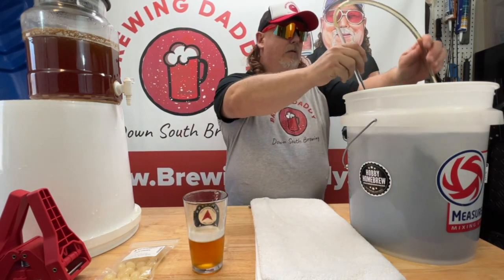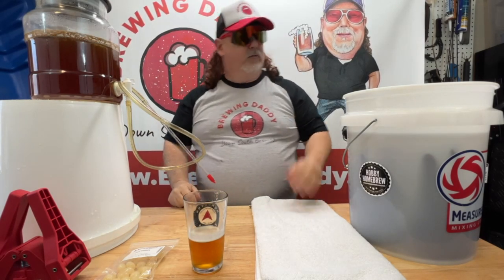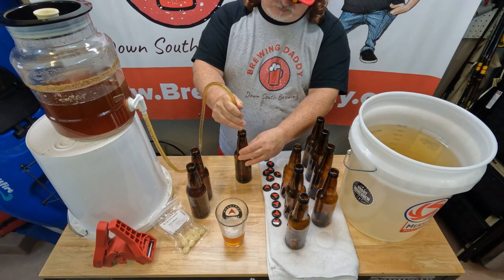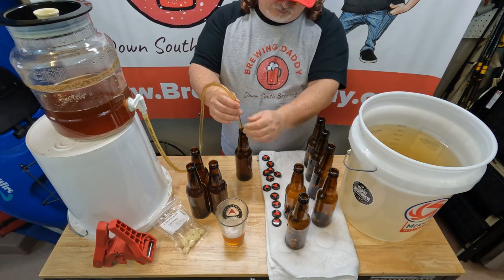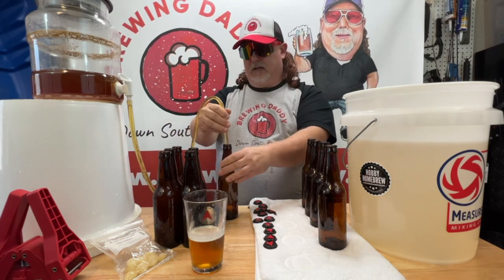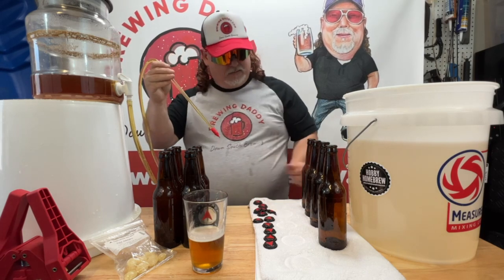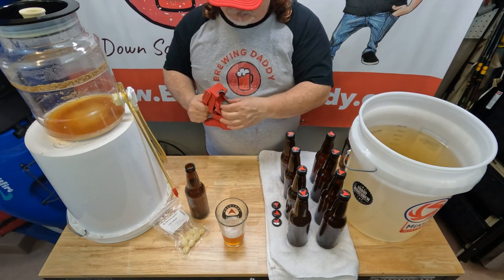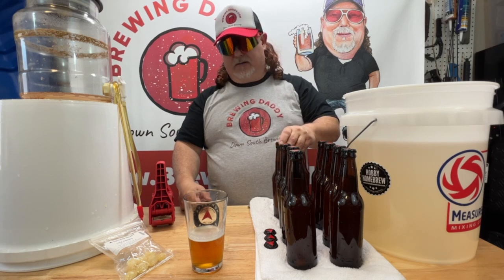Brewing Daddy - How to Brew Northern Brewer's The Innkeeper 1 Gallon Beer Recipe - Part 2 Bottling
Brewing Daddy brews up Northern Brewer's The Innkeeper one gallon beer recipe in part one and bottles, opens and samples the recipe in part two. For more home brewing videos, articles, product reviews and content